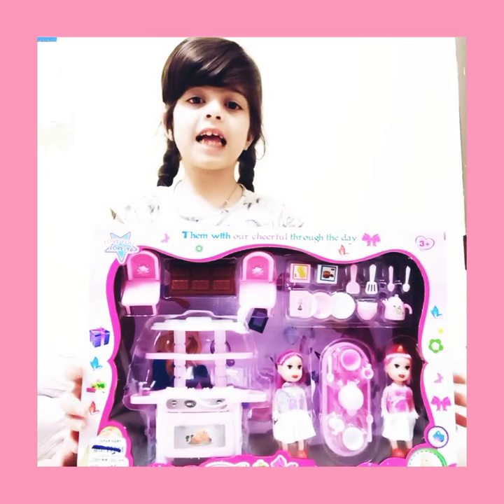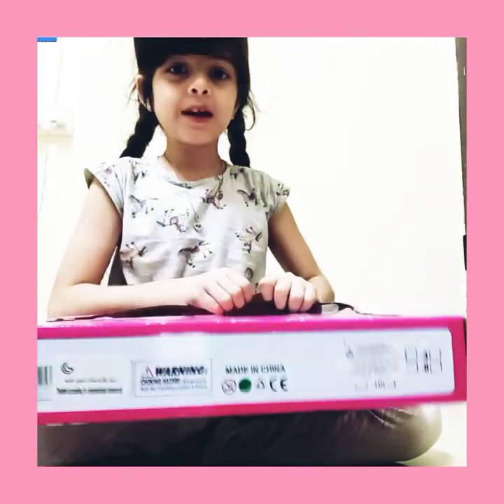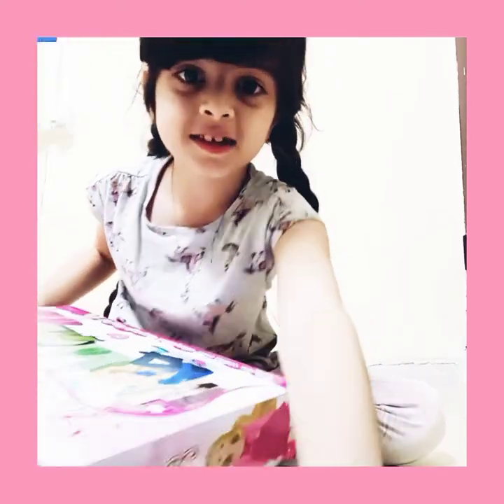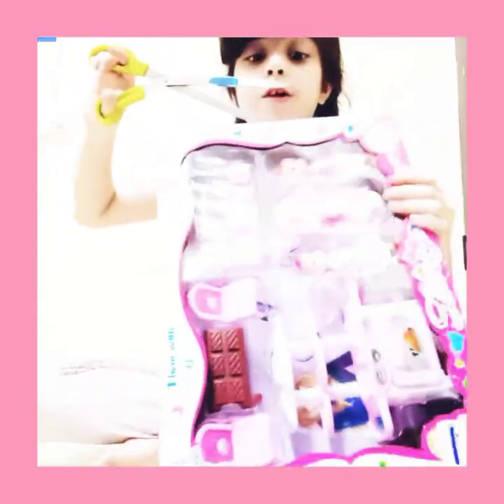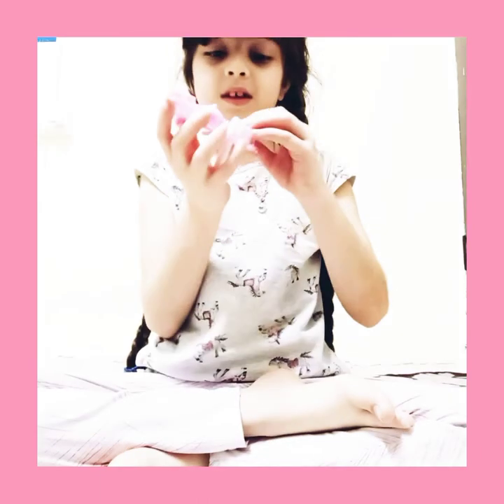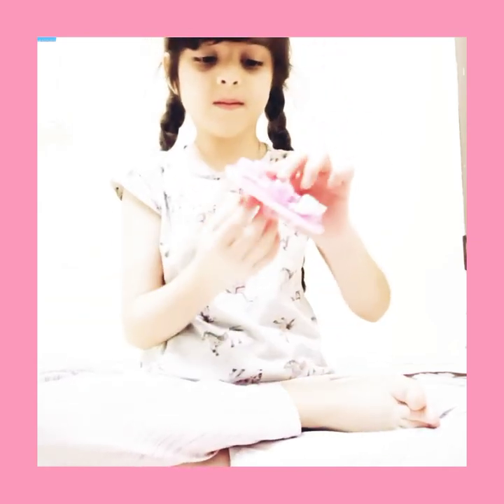manaal open toys with u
manaal vlogs